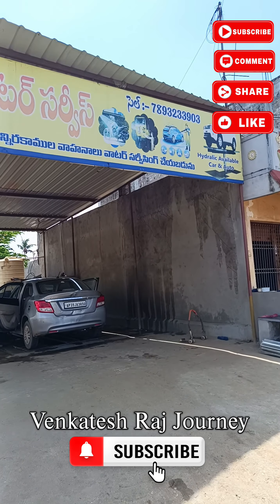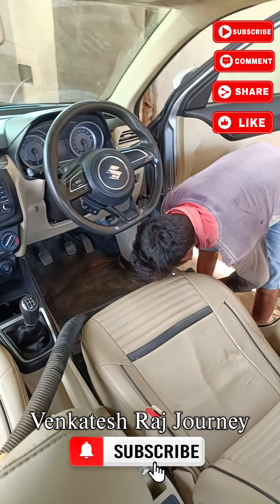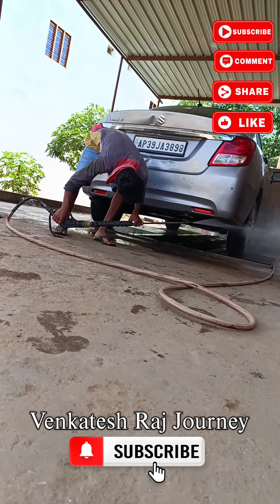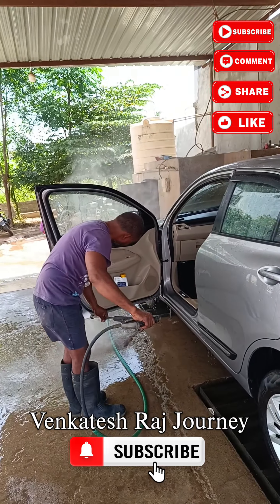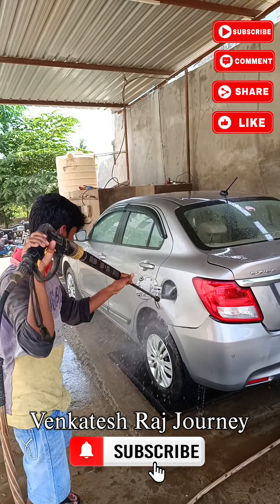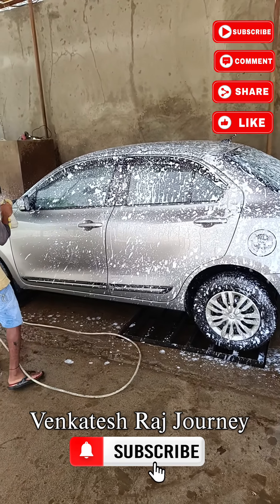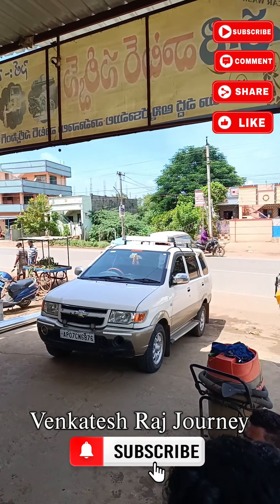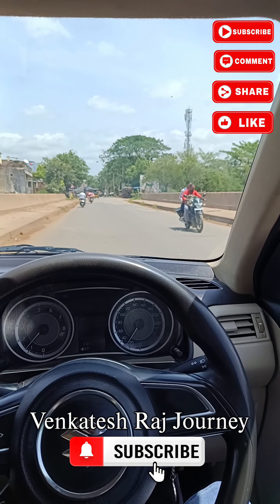శశి వాటర్ సర్వీసింగ్ సెంటర్ వాళ్లు కార్ని నీటుగా వాష్ చేశారు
THANK YOU. 𝐕𝐞𝐧𝐤𝐚𝐭𝐞𝐬𝐡 𝐑𝐚𝐣 Journey